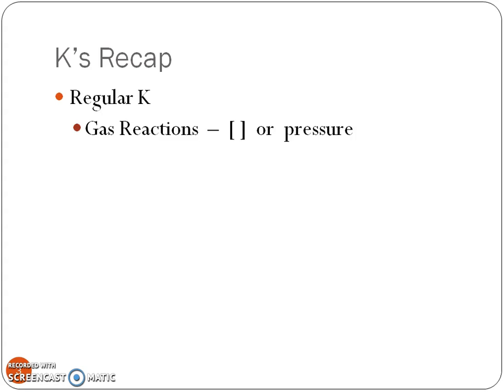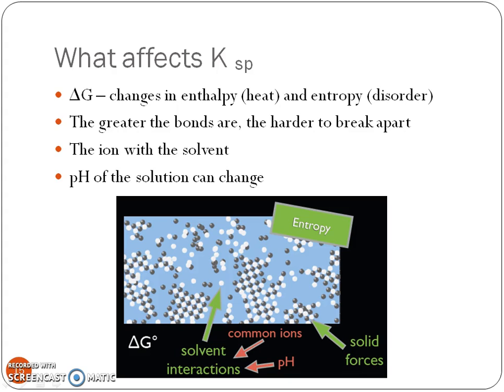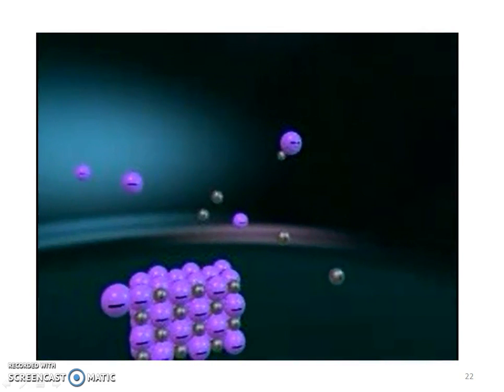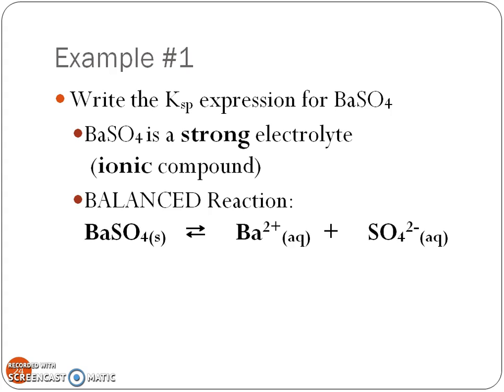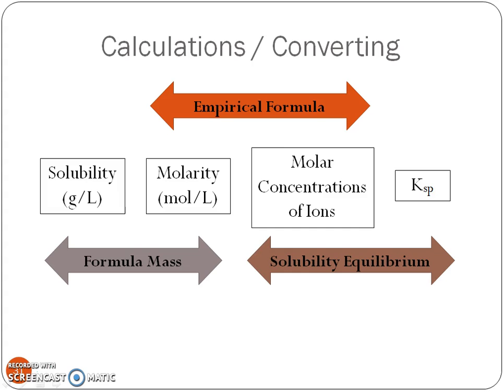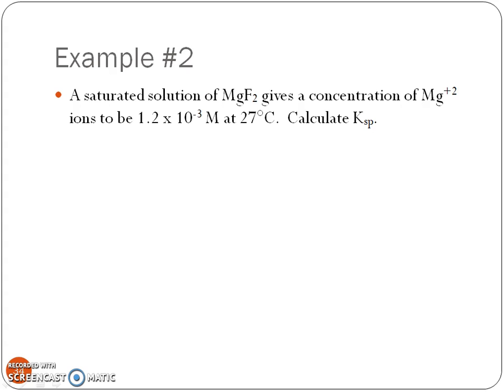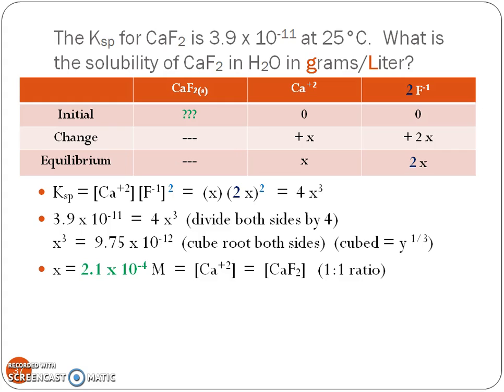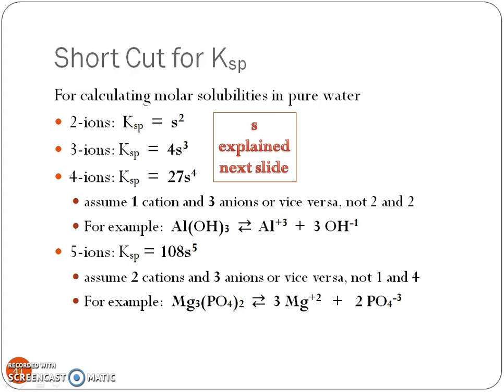Solubility Equilibria (AP Chemistry Section 17.4)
This video goes over will an ionic compound dissolves and if so by how much, the solubility product constant (Ksp), how solubility affects Ksp, calculations and converting between solubility, molarity, molar concentrations of ions, and Ksp, shortcuts for Ksp, and example problems.